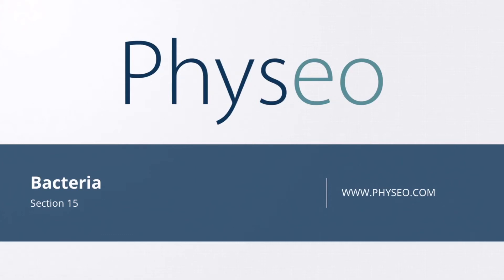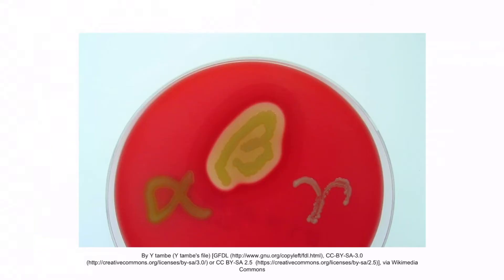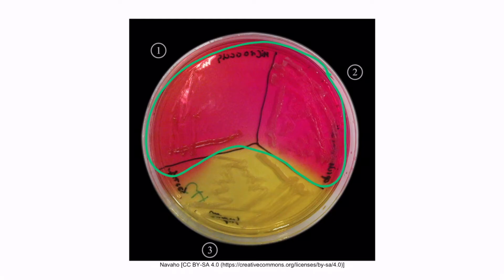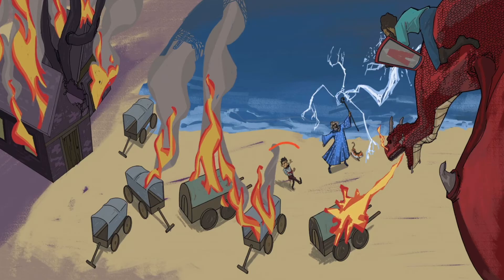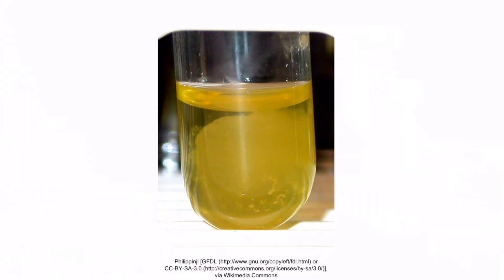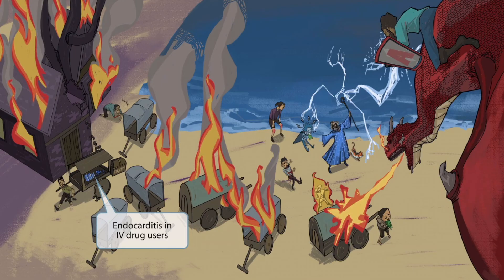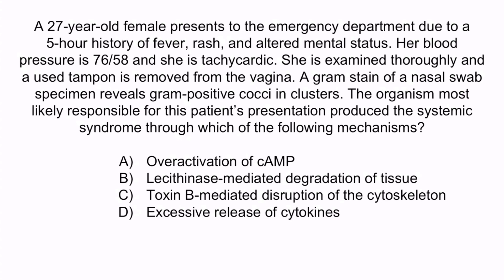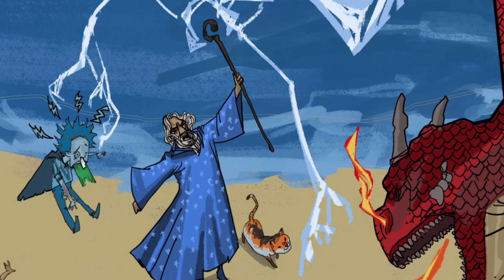Staphylococcus Aureus for the USMLE Step 1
Covered in this video: Staphylococcus aureus, gram positive, cocci, catalase positive, coagulase positive, beta hemolytic, mannitol fermentation, protein A, nares, scalded skin syndrome, food poisoning, toxic shock syndrome, TSST-1, superantigen, tampon, desquamating rash, osteomyelitis, septic arthritis, post-viral pneumonia, abscess, IV drug user, endocarditis, MRSA, penicillin binding proteins, vancomycin, cephalexin